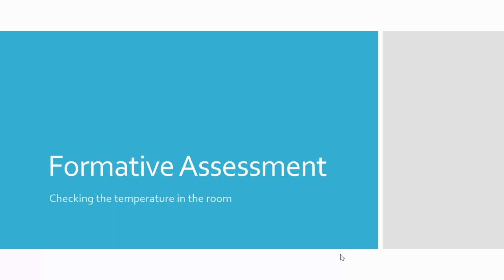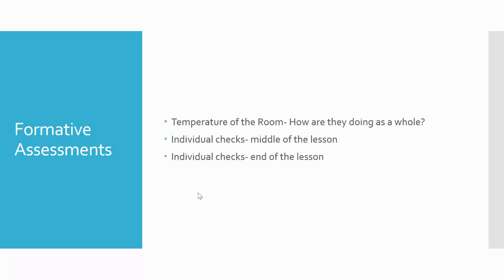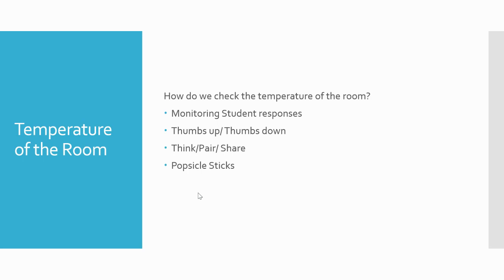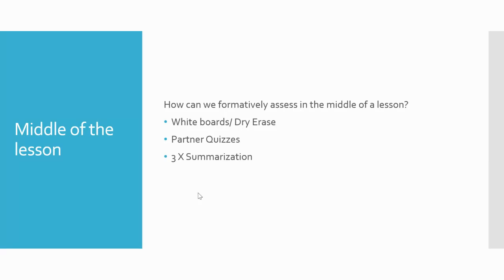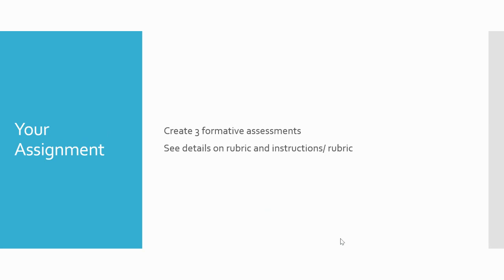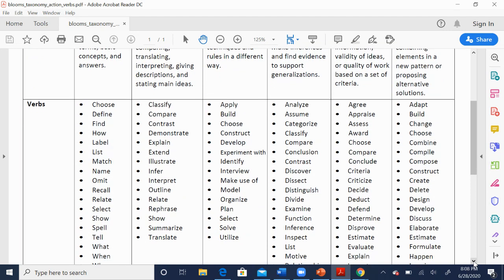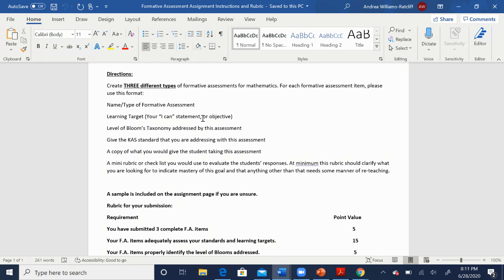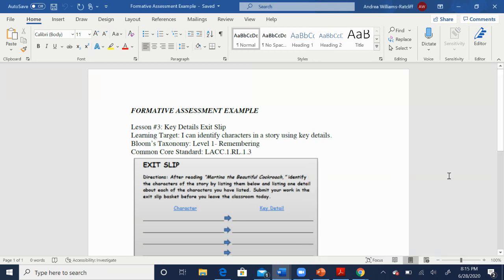Formative Assessment Assignment EDU 509